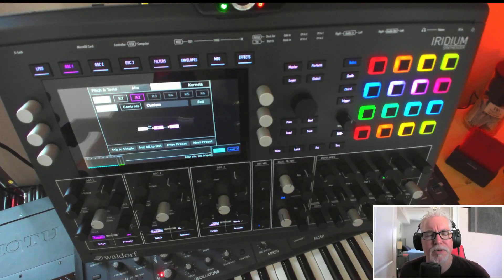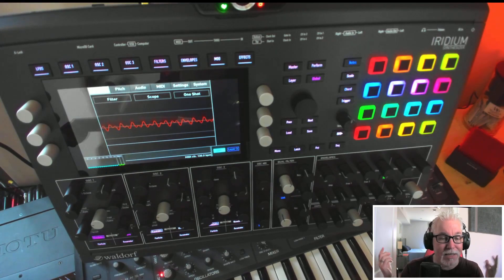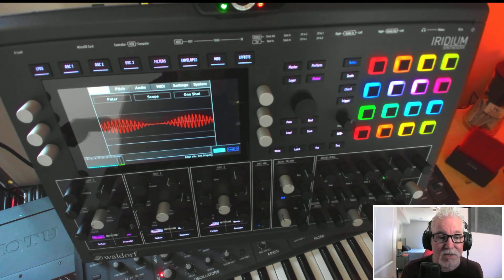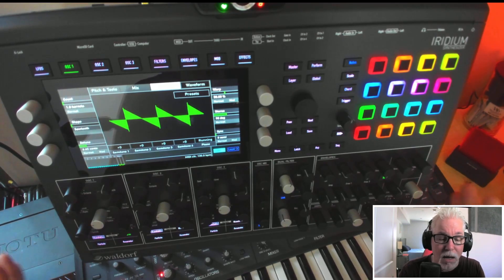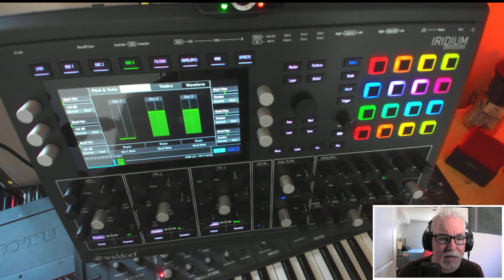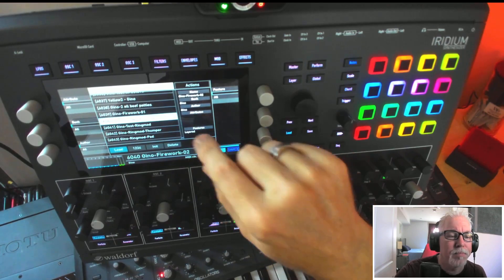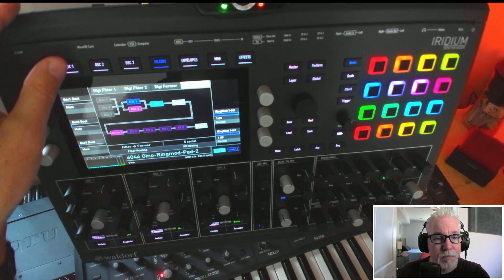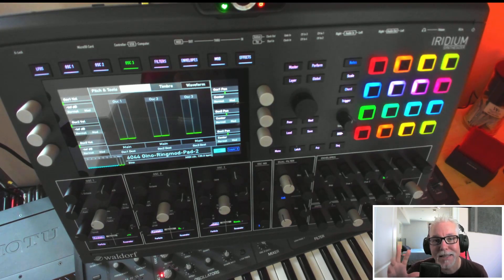Iridium RingMod Life Hack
While exploring the iridiums ringmod routing, I discovered a great way to easily add organic movement to patches.